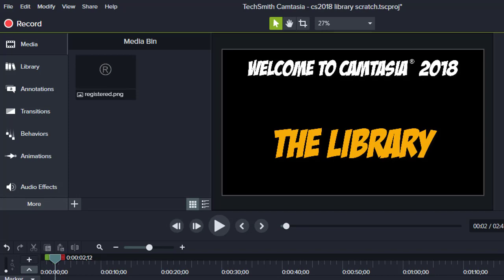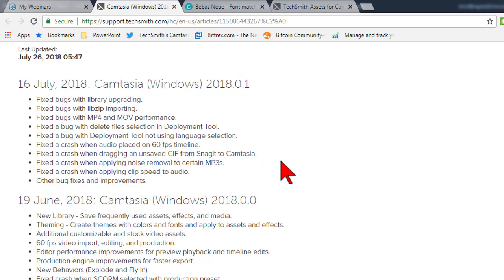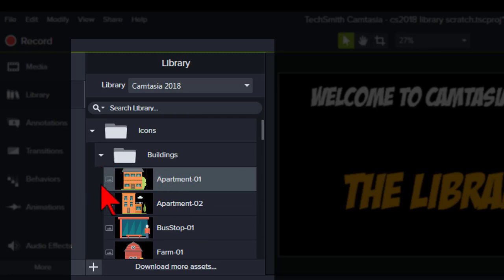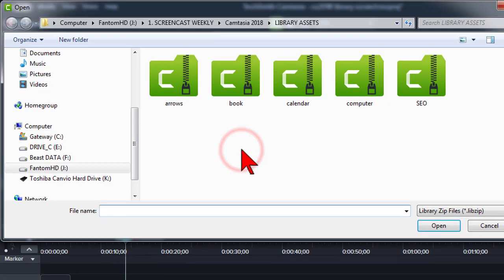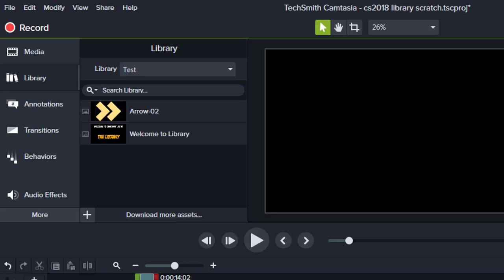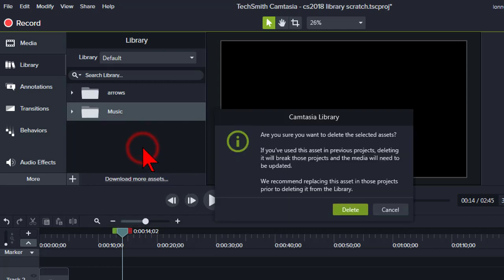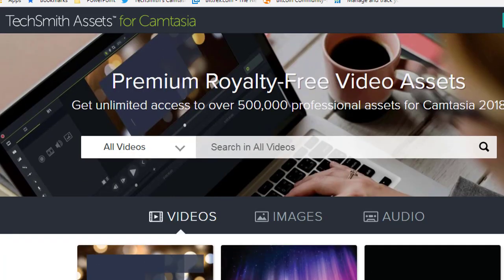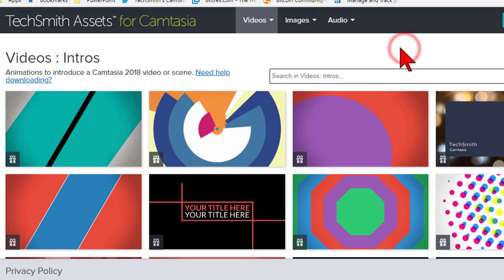How To Use the New Library in Camtasia 2018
- The Library is completely new in Camtasia 2018. Here's what you will need to know!

Table of Contents:

00:00 - Introduction
00:06 - CS 2018 Library Overview
04:17 - Housecleaning
06:39 - Asset Thumbnails
10:52 - The Default Library Folder
11:59 - Creating Subfolders
13:28 - Library Structure Strategy
16:28 - Organize on-the-fly
18:09 - Deleting Assets
19:17 - Search Feature
21:07 - Online Library Assets